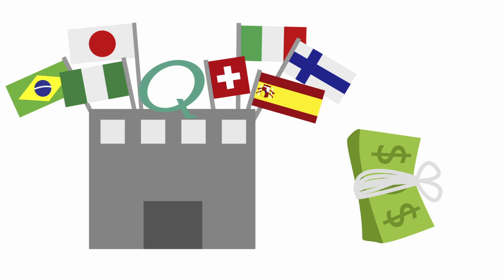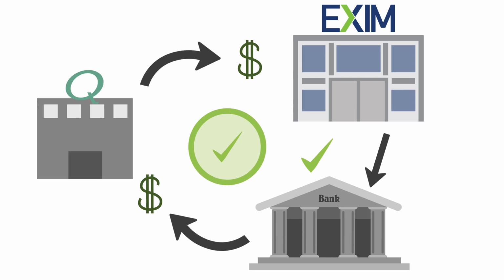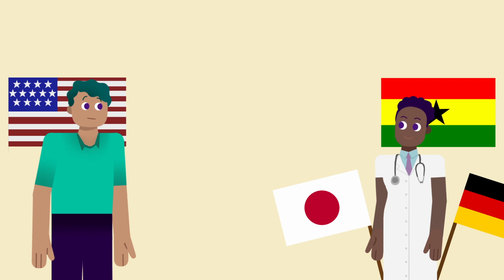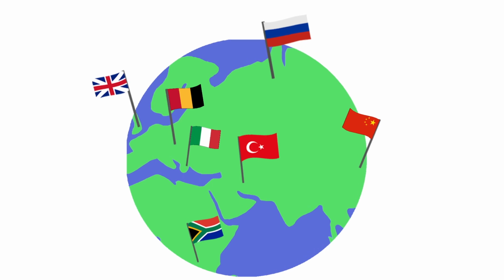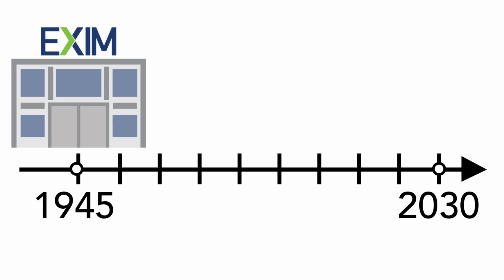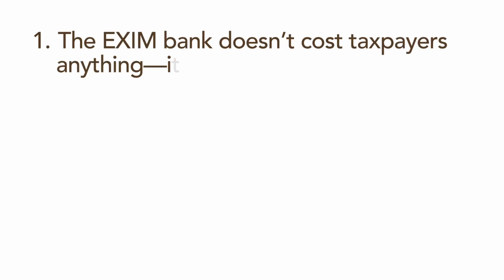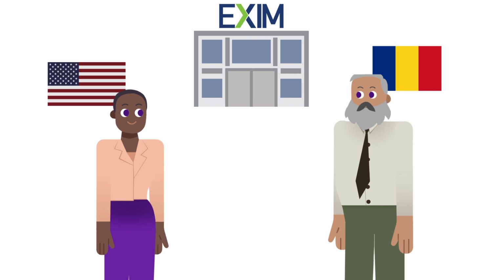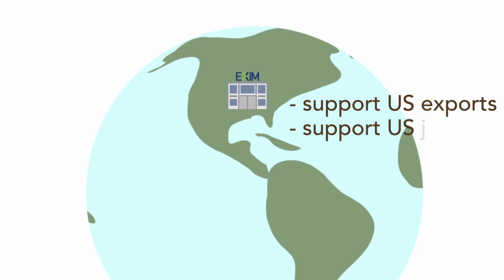Export Import (EXIM) Bank Explained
Learn what the EXIM Bank of the United States does and how it can help you expand your business internationally.